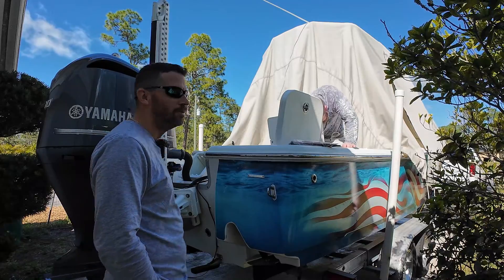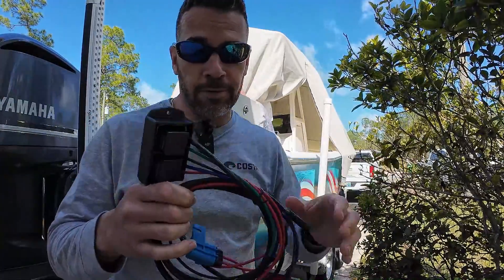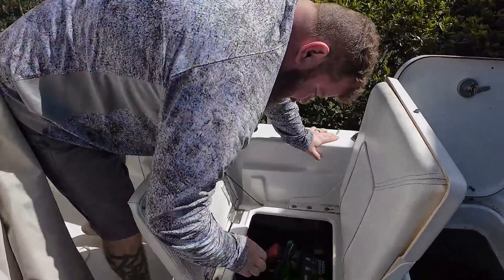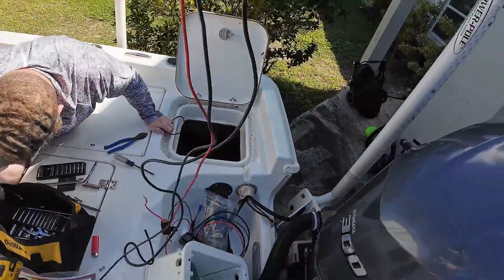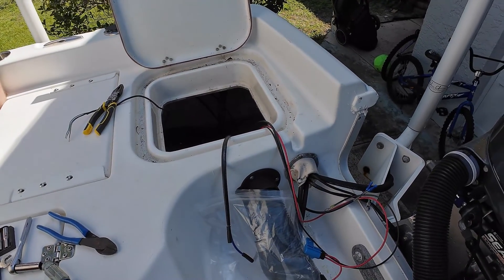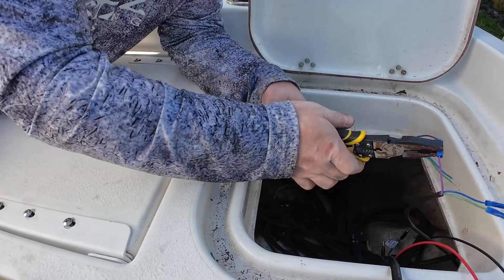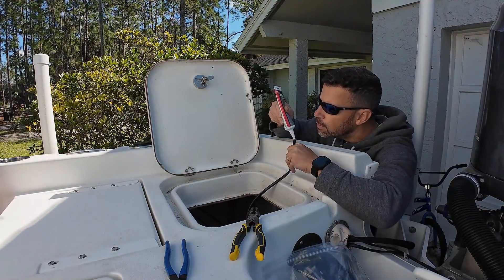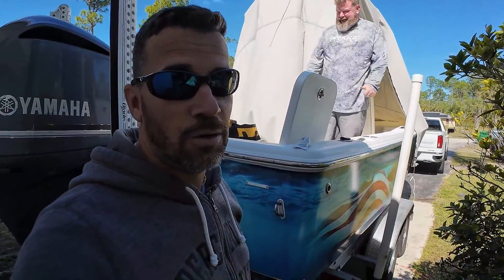Fixing Atlas Jack Plate Relay Module Failures | Sea hunt BX 24 BR boats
In the world of boating, understanding the intricacies of your vessel's components is crucial. In this insightful video tutorial, we delve into the diagnostic process for Atlas Jack Plate relay module failures. Learn to recognize symptoms and gain valuable insights into resolving issues, ensuring a seamless boating experience.

Body:

Introduction to Atlas Jack Plate Relay Module:
Explore the critical role played by the Atlas Jack Plate relay module in your boat's functionality. Gain a deeper understanding of its importance in controlling jack plate movements.

Common Symptoms of Failure:
Delve into the various indicators that signal a malfunctioning relay module. From erratic jack plate movements to electrical glitches, we guide you through recognizing these telltale signs.

Diagnostic Steps:
Follow our comprehensive step-by-step guide to systematically diagnose issues. From initial inspection to advanced troubleshooting techniques, we empower you with the knowledge needed to identify the root cause.

Tools and Equipment:
Discover the essential tools and equipment required for an effective diagnosis. Ensure you're well-prepared with the right gear to streamline the troubleshooting process.

Fixing the Issue:
Once the problem is identified, we walk you through potential solutions and repairs. Whether it's a replacement or a simple fix, we provide practical tips to get your Atlas Jack Plate relay module back in working order.

Conclusion:
Equip yourself with the skills to diagnose and address Atlas Jack Plate relay module failures by watching our tutorial. Ensure a hassle-free boating experience by staying informed and proactive in maintaining your vessel.